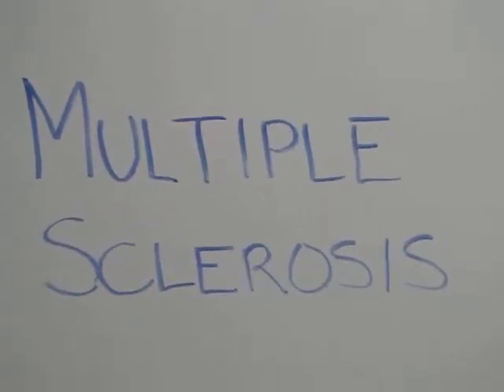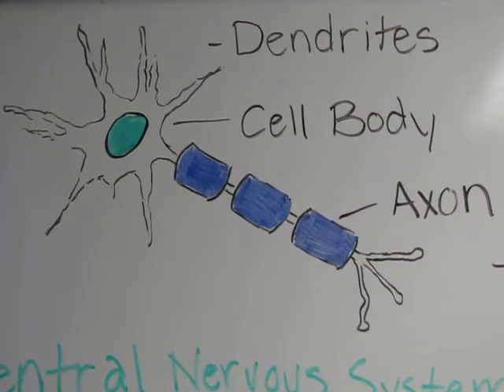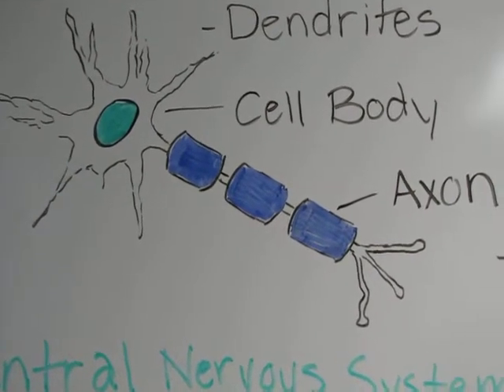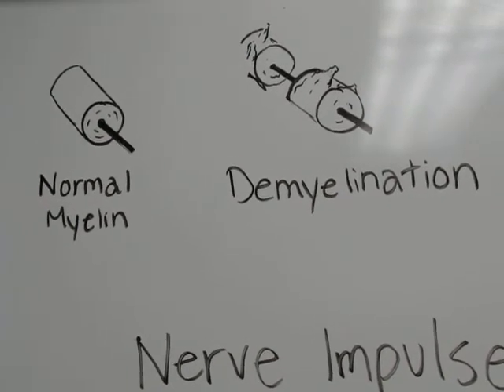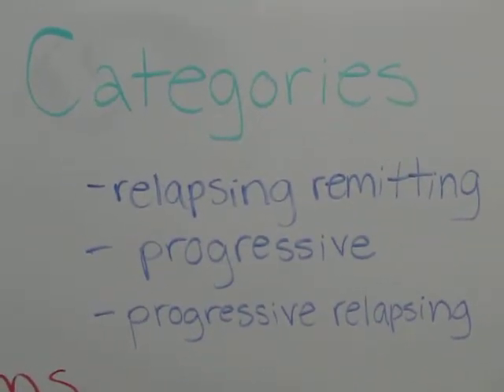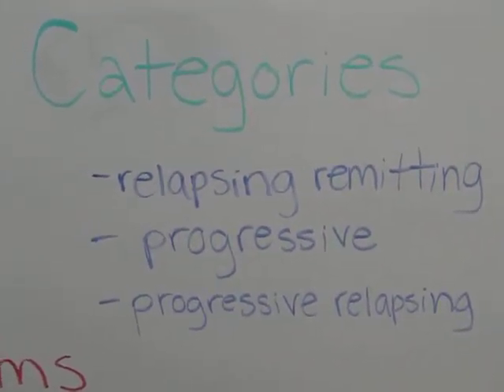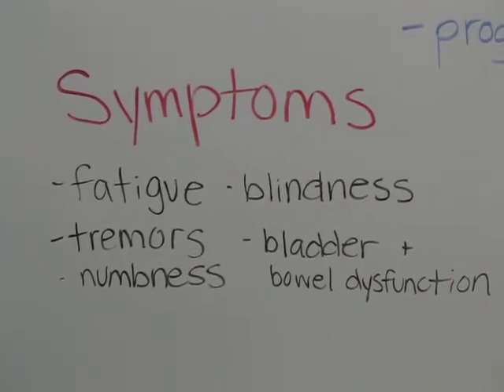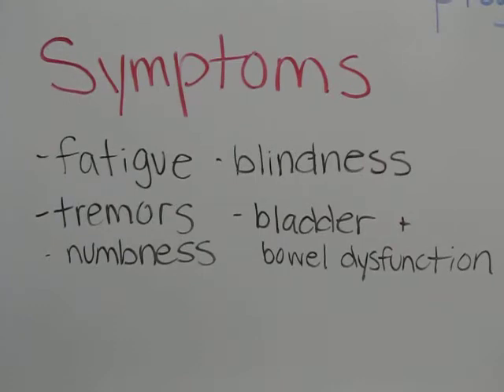Multiple Sclerosis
By: Cara Vandervlis, Elora Coghlin, Cori-Lynn Gillard